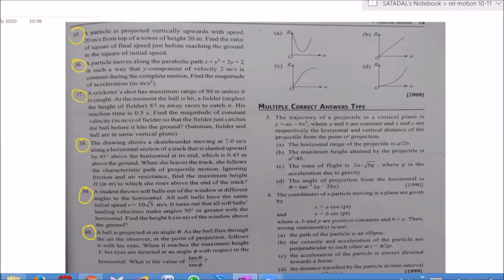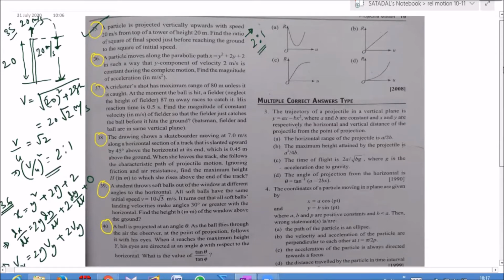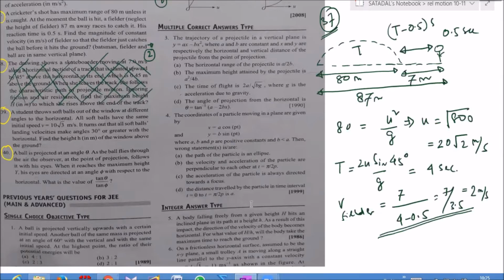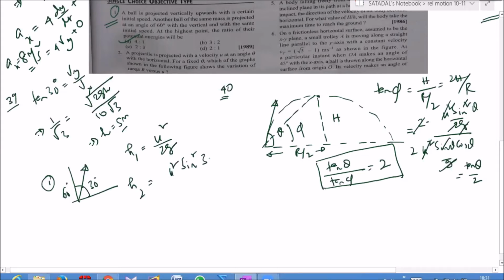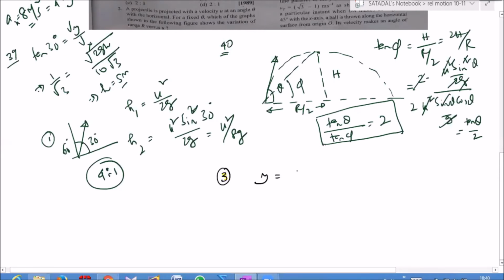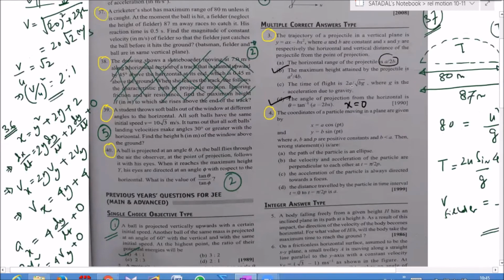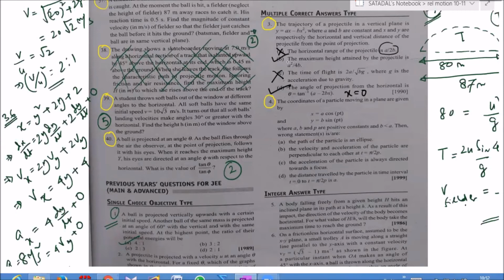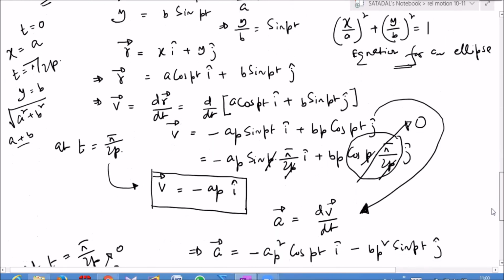Projectile Motion Part-9 |NARAYANA| ENGLISH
Fun Study brings you yet another JEE Physics session to prepare you for JEE Mains and JEE advanced. In this session, Satadal Sir will be discussing JEE important topic  "Projectile on an Incline from Kinematics 2D”, he will cover the basic concepts of the chapter, important topics, and tips & tricks to remember the concepts and solve questions. Watch this video to know all about  "Projectile on an Incline from Kinematics 2D”.

Fun Study is a free YouTube channel to help JEE aspirants in their preparation for JEE Mains and Advance 2021. The channel will guide you in making a strategy to decode the JEE question paper, revise every detail of all the subjects, and make a study plan that will help you prepare with confidence. Our Narayana experts are committed to giving the best guidance for JEE 2021 preparations by analyzing the crucial needs of the students who want to crack the entrance exam and get through IIT JEE